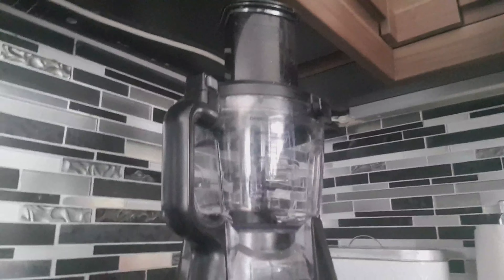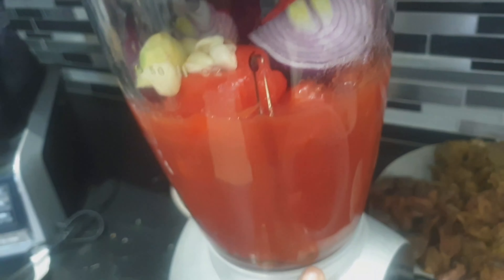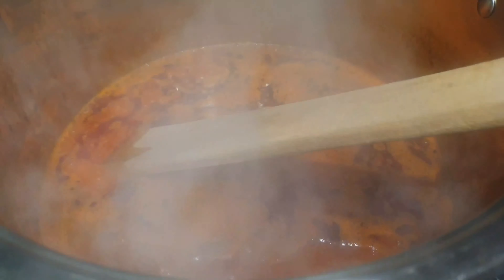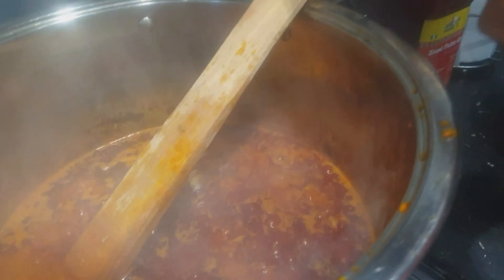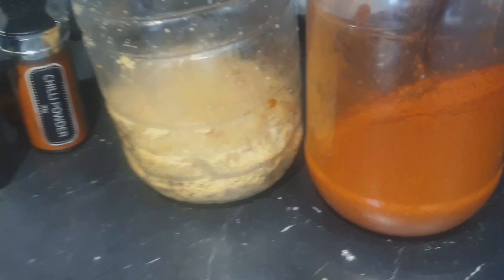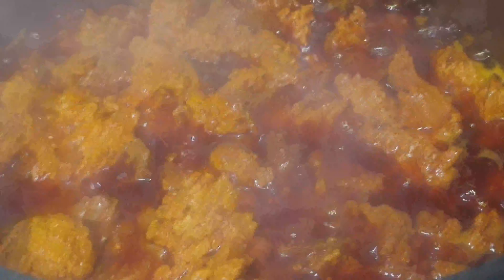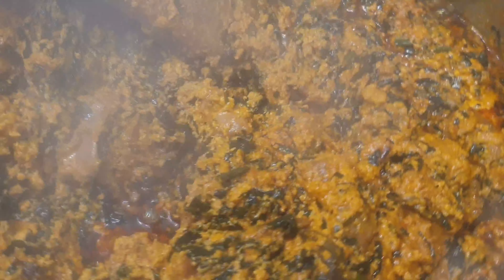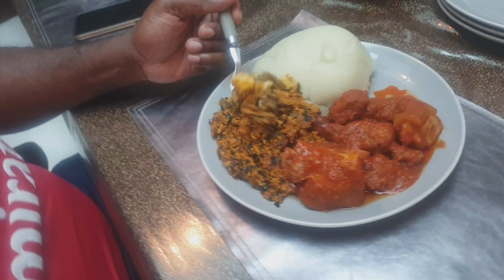HOW TO COOK EGUSI SOUP ( SPINACH MELON SOUP) AND POUNDED YAM USING FOOD PROCESSOR. Day 7 challenge !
Nigerian most popular local soup made with melon seeds, locust beans, palm oil, pepper, dry prawn,  smoked fish and a dash of spinach etc.